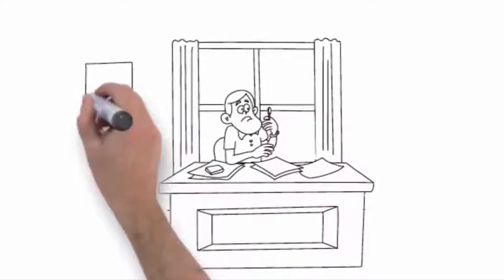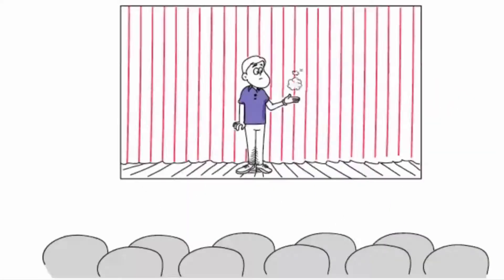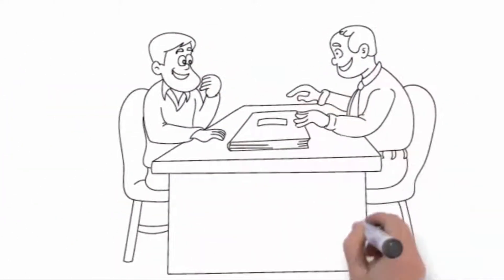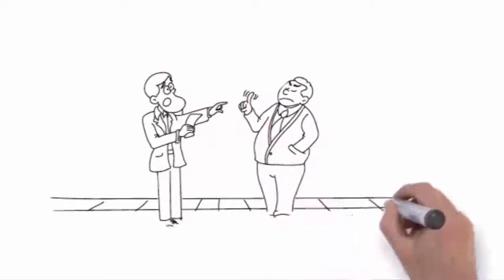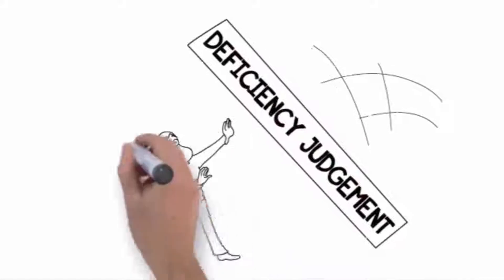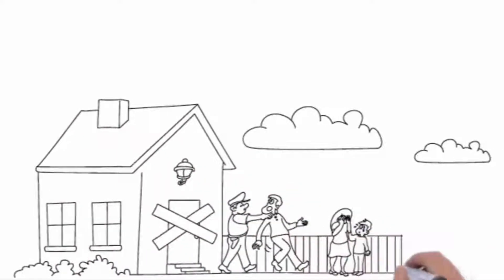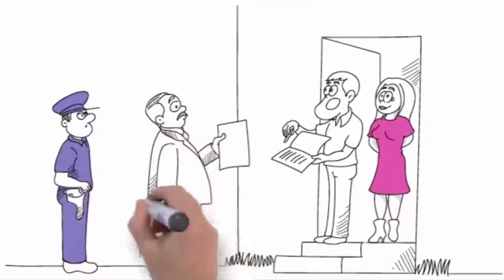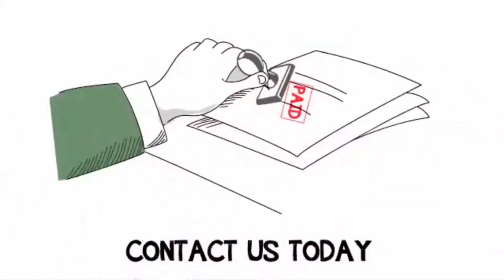Elephant Home Buyers | Stop Foreclosure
Do you ever say to yourself “I need to sell my house fast in Washington DC?”
If so, we buy houses in Washington DC. We can buy your Washington DC house as-is in just days. We have bought countless homes in Washington DC over the years. Elephant Home Buyers handle the entire process from A to Z. Selling a home fast in Washington DC just doesn’t get any easier. You may say “I need to sell my house fast in Washington DC ” today and in just days you’ll be saying “I can’t believe how easy it was to sell a house fast in Washington DC.”

We have our own cash and will buy your home regardless of its condition. We buy houses in Washington DC and we want to buy yours.

Our process is fast, simple and stress free. First, call us to speak with an Elephant Home Buyers sales specialist.

They will ask you a few simple questions about your house. Your questions to these answers, combined with our experienced knowledge and current market research, allow us to make you a fair offer on your house. Once you accept our offer, Elephant Home Buyers will visit your house, answer your questions, and complete the sales agreement. We are the local and trusted We Buy Homes company!

Helping you sell your home, is our priority. Since we do most of our research and market analysis during our initial phone call with you, we don't waste your time with drawn out property visits. In about an hour, we inspect your house and confirm what you shared with us. After the meeting at your house, Elephant Home Buyers will schedule a settlement date that is convenient for you. On this date we will officially buy your house. We stand by our promise to buy your house fast.

We handle all the details and constantly communicate with you from the first time you call, until the settlement date. Put your trust in Elephant Home Buyers. We're local and experienced. We go above and beyond with our personal attention and we buy your house as is, which keeps more of your hard earned dollars in your pocket.

Additionally, you don't have to experience the uncertainty over if and when your house will sell. Nor do you have to worry about endless buyers constantly walking through your house.

So that's it, your house is sold, your stress reduced, and your situation is optimized. Your solution begins with one simple, confidential call to Elephant Home Buyers. Oh, buy the way we don't charge any fees or commissions. Let us show you just how easy it can be.